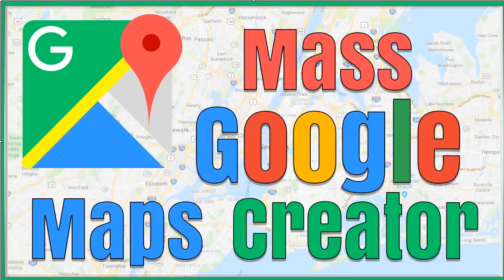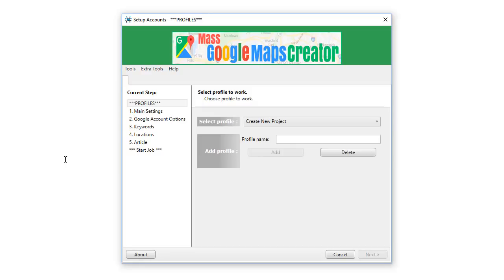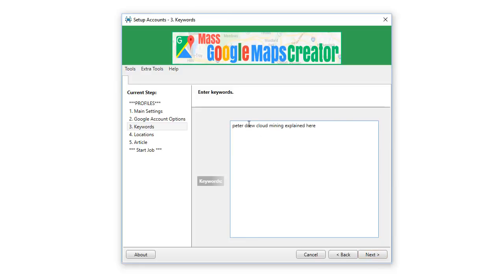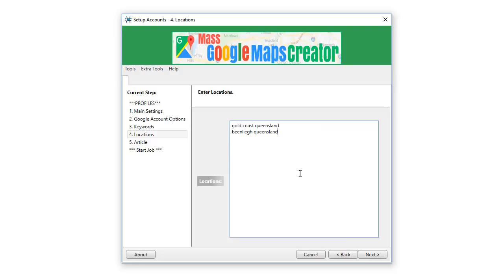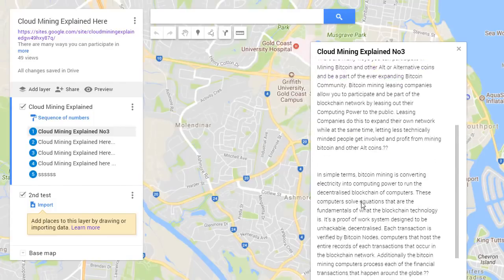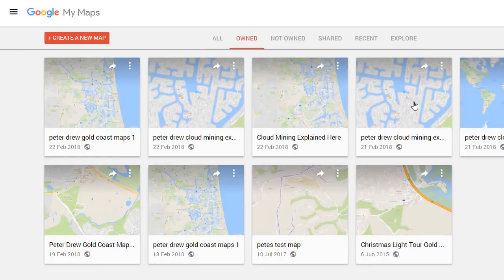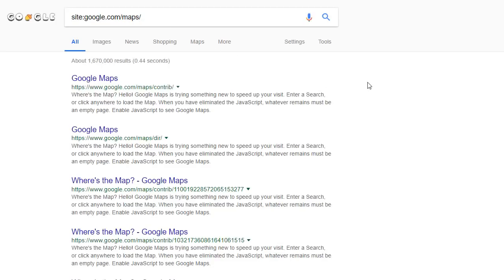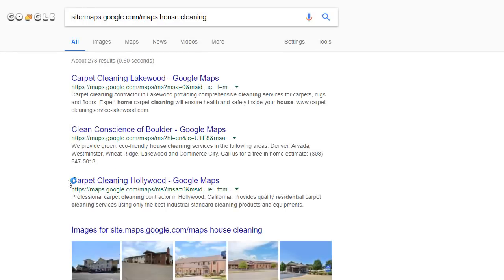Help Beta Test Mass Google Maps Creator Software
Click on the link above to help Beta test this awesome Automated Google Maps Creation software. You can create "Unlimited Google maps via keyword AND Location. Perfect for Local SEO